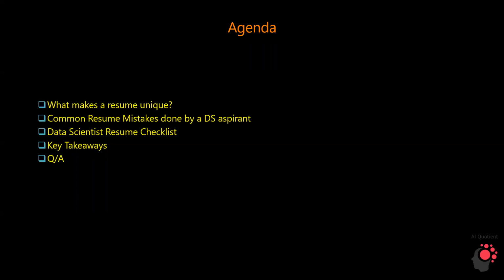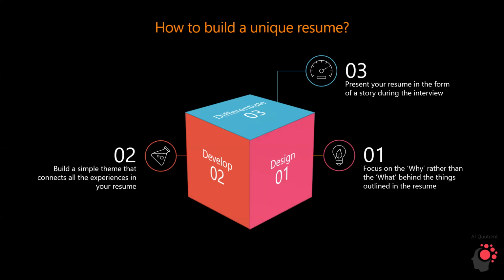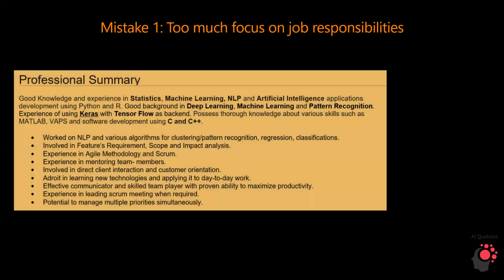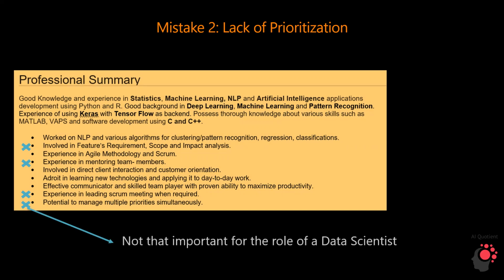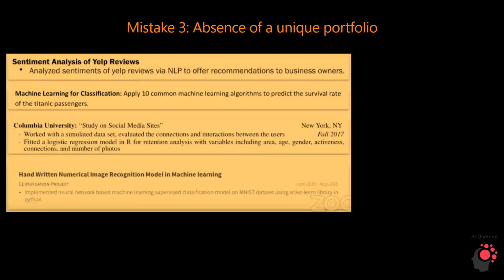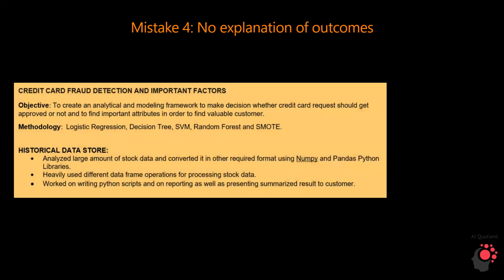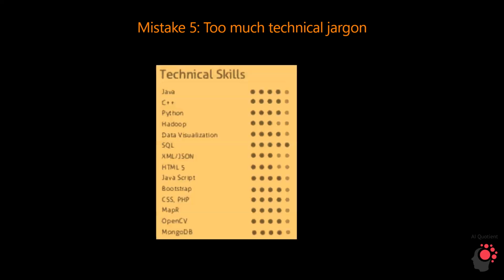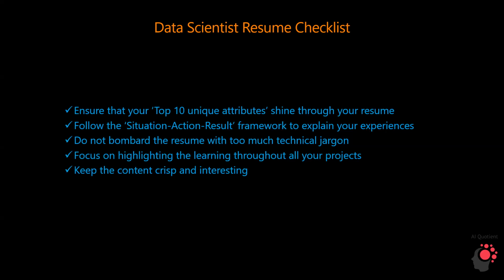Feedback First Interview Workshop - Prepare a Data Scientist Resume that differentiates yourself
"How is your resume different from the thousands of people who are applying for the same position?"

This is a question that bothers every one of us - isn't it? How to differentiate your resume?

In this workshop, we will go over the mistakes to be avoided to highlight your work experience. Here is the agenda:

1.What are the common resume mistakes done by a DS aspirant?
2.How to build a unique DS resume?
3.Resume Checklist to be maintained before applying for a role